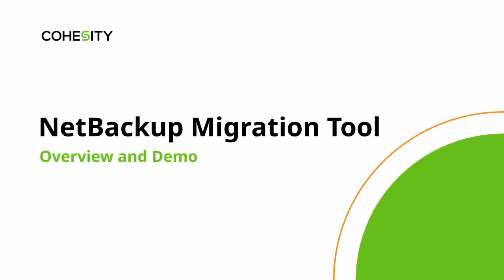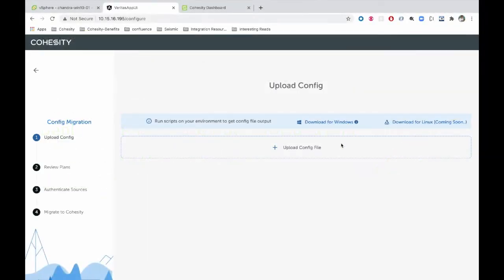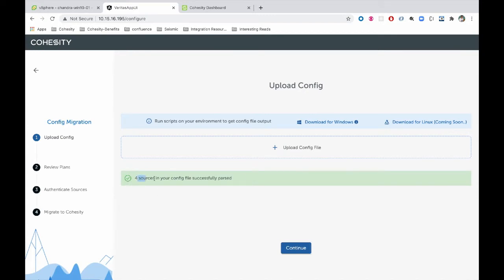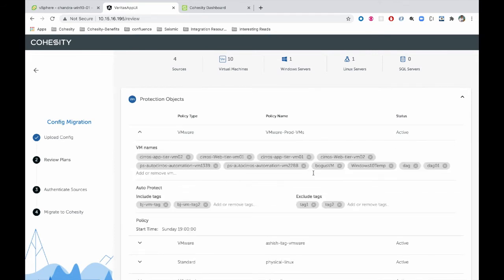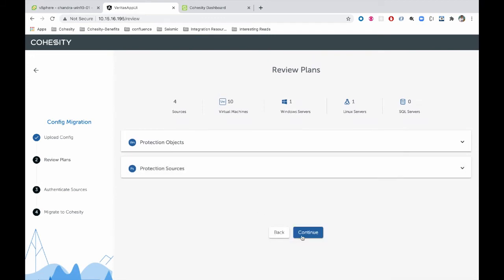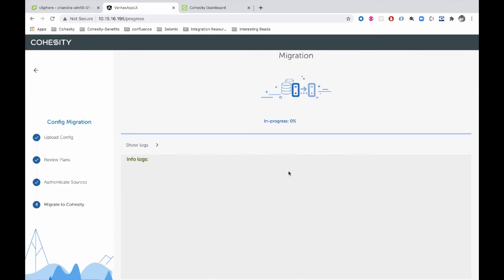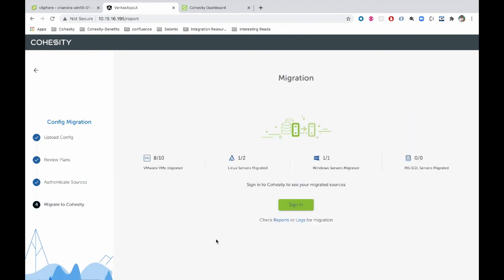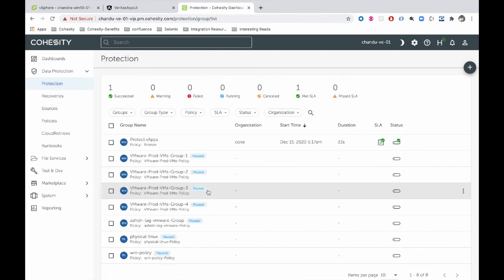Accelerate Your Migration from Veritas NetBackup to Cohesity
Automate and accelerate migrating from your Veritas NetBackup to Cohesity, and overcome common issues typically associated with manual migration. See how our complimentary migration tool saves you and your organization valuable time and money while speeding the time to value of your Cohesity investment.

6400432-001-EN